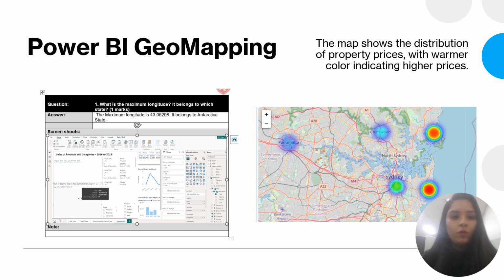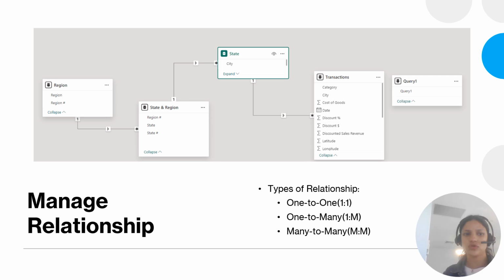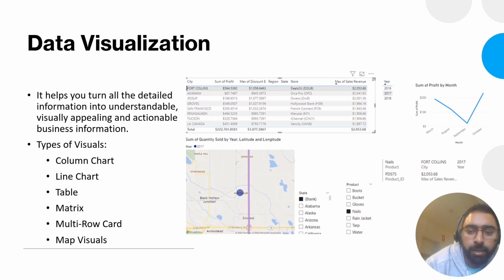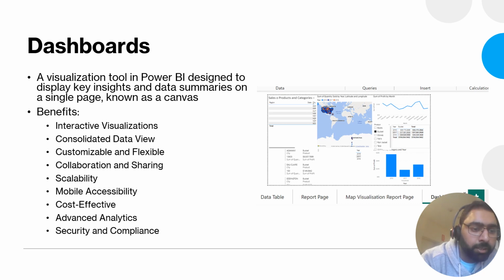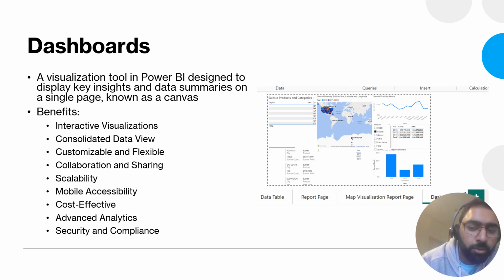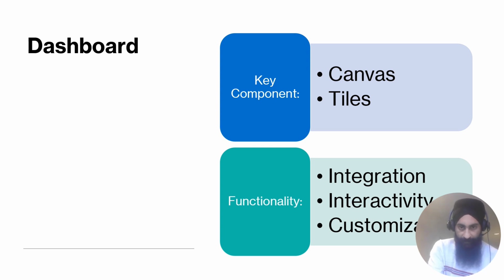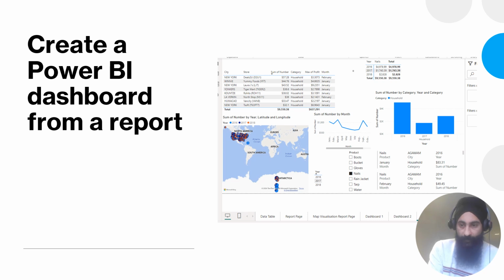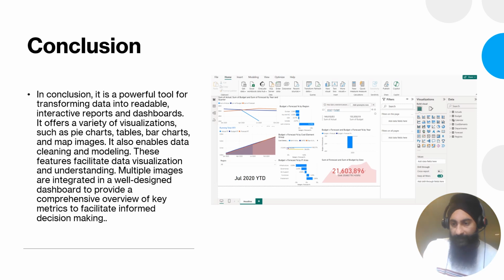Presentation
Get ready to explore the world of data analysis and visualization using Power BI in our new YouTube series! We'll guide you from start to finish, teaching you how to collect data, create cool visuals, and share your insights. Whether you're just starting out or already know a bit, we've got something for everyone.